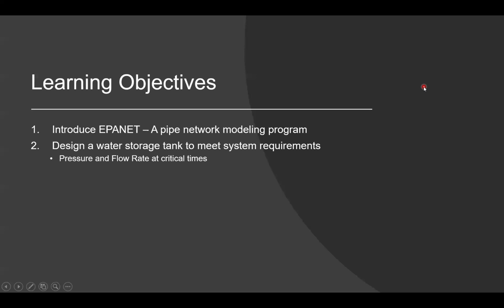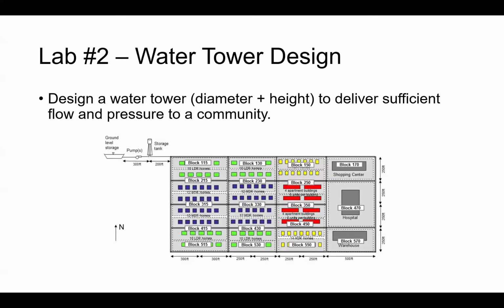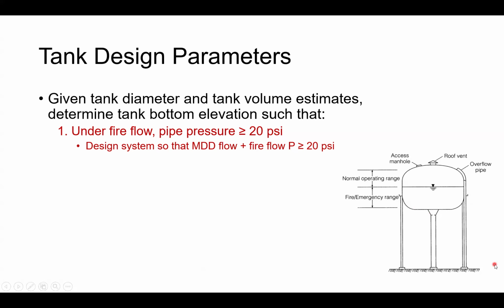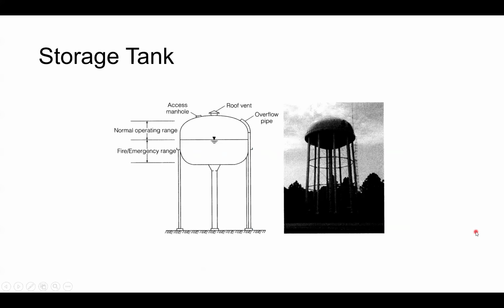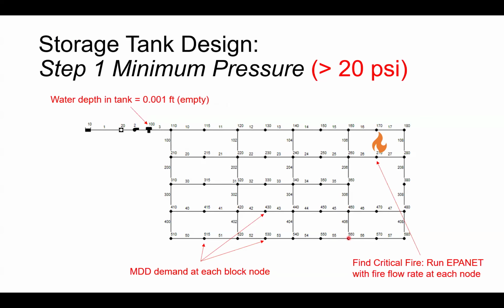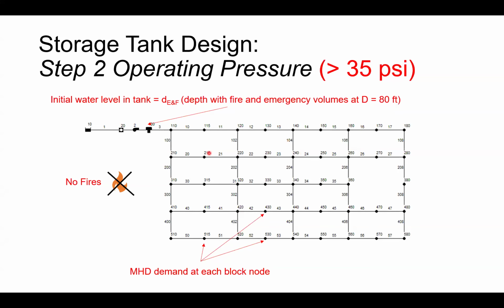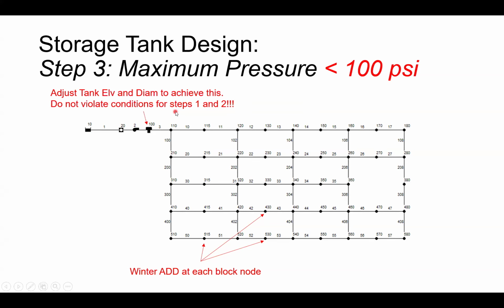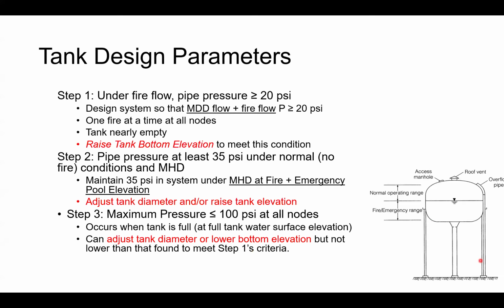Hydraulics - Water Distribution System Design Assignment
Designing a water tower using three flow and pressure scenarios.